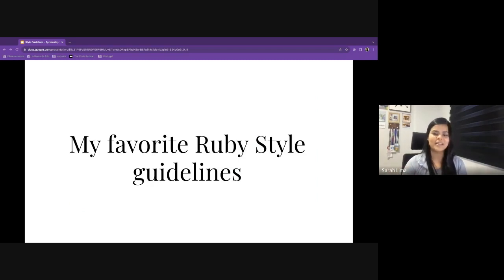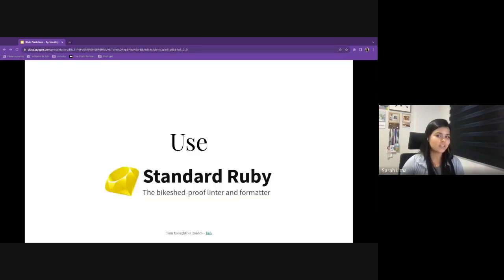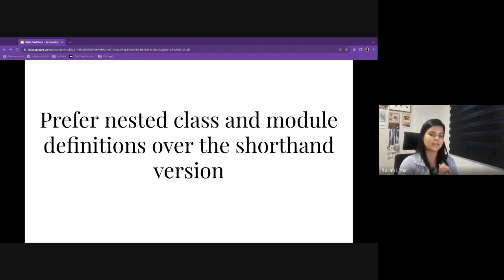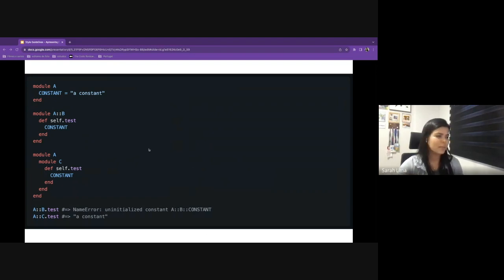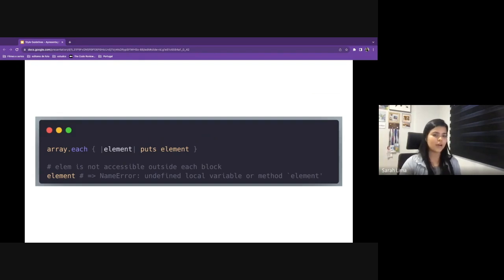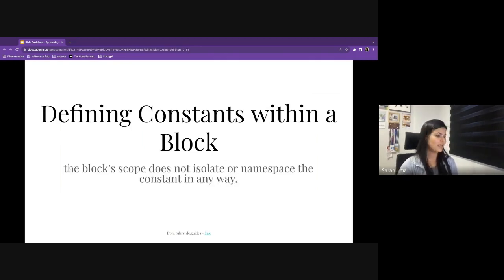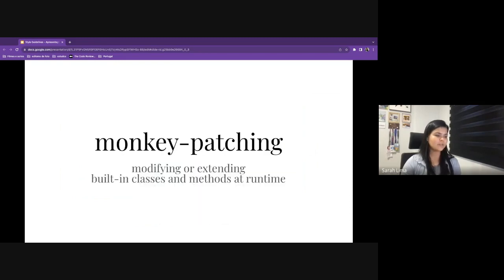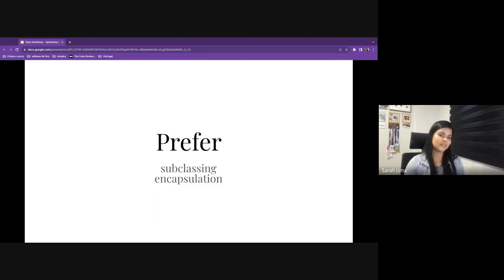My favorite Ruby Style Guidelines by Sarah Lima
Following style guidelines helps programmers avoid time-consuming discussions on trivial matters and facilitates collaboration as newcomers can quickly familiarize themselves with the code and start contributing effectively.

We're gonna dive into some of my favorite ruby style guidelines, discussing the rationale and the technical aspects that underpin them, and how they help us avoid common pitfalls.